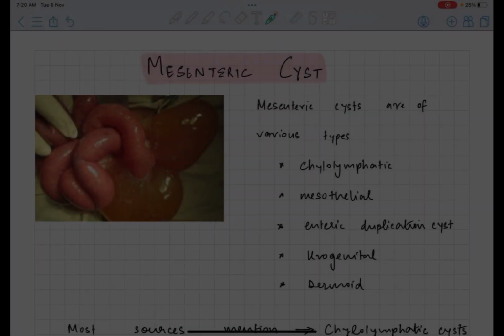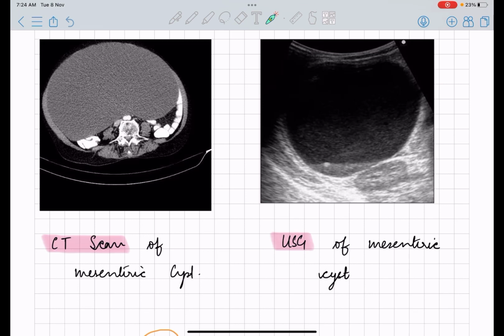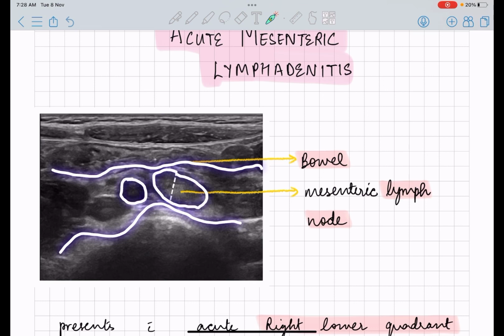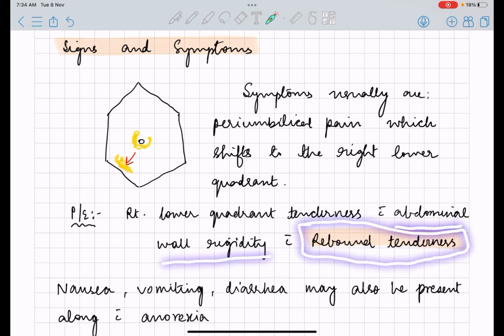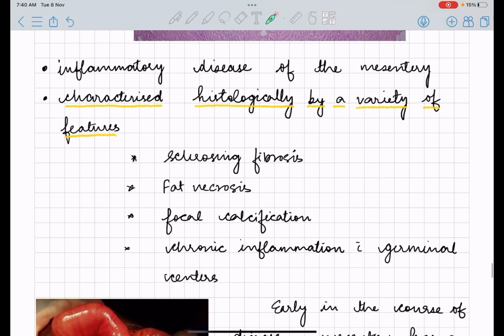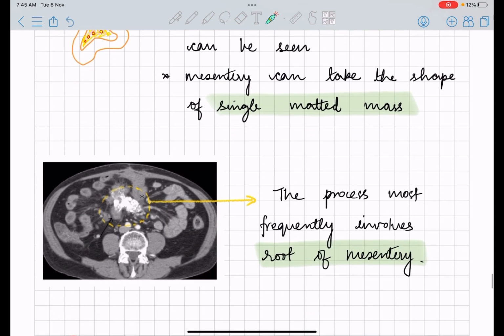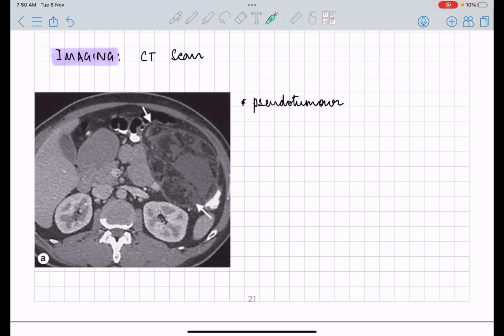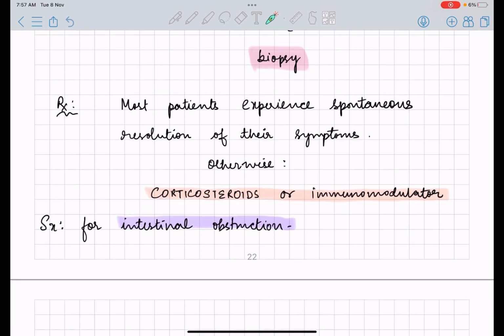Omentum and mesentery part 2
For daily surgery MCQ practice, join telegram channel

Second part of omentum and mesentery series.
Based on Sabiston Textbook Of Surgery.

Contains the topics:
Mesenteric cyst
Mesenteric Lymphadenitis
Sclerosing Mesenteritis

Next part of video coming up soon

NEET SS